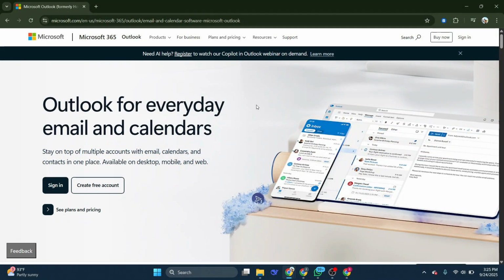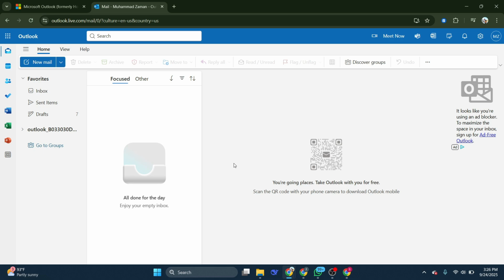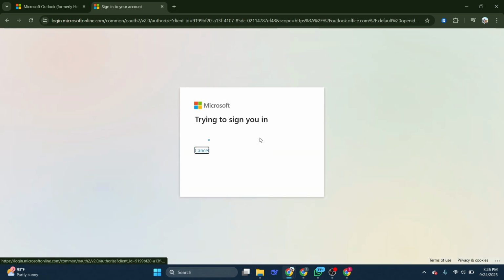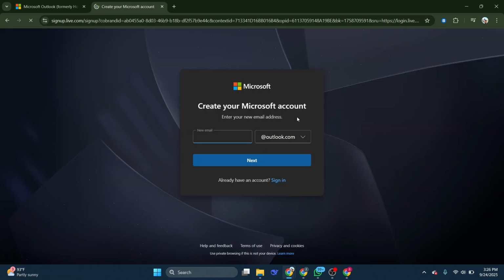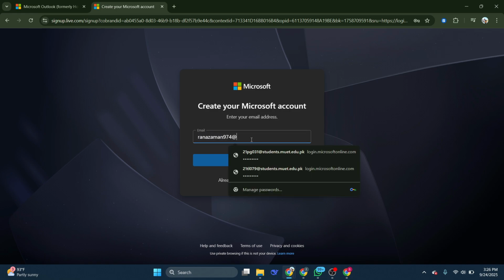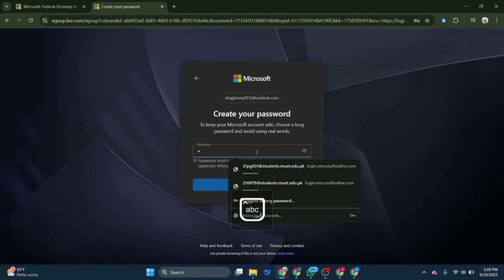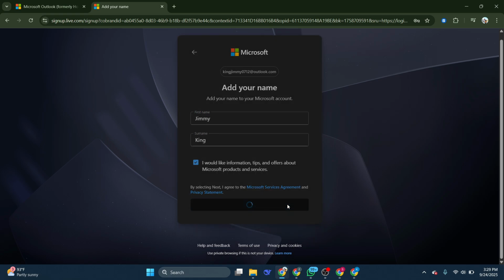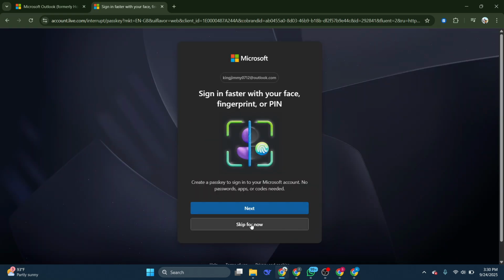How To Create A New Outlook Account - Step By Step (2025 Guide)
In this video, I’ll show you how to create a new Outlook account in 2025 using a simple, step-by-step method. You’ll learn how to sign up with Microsoft, set up your email preferences, and secure your account. Perfect for beginners looking to create a free Outlook email for work, school, or personal use.